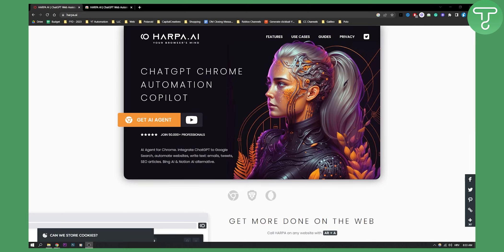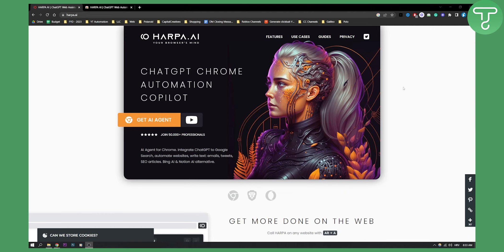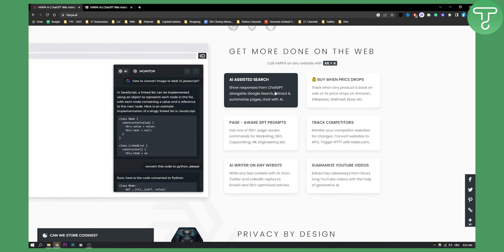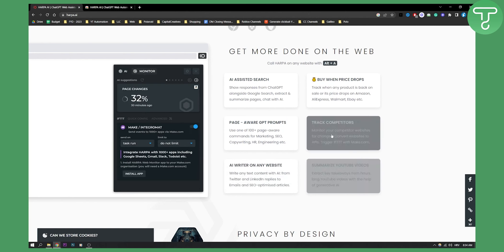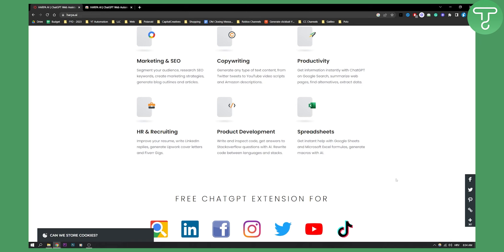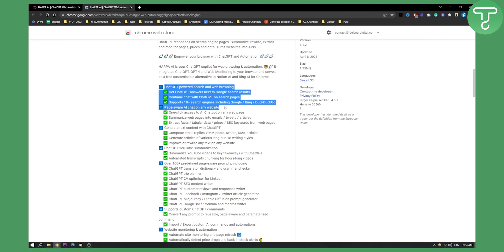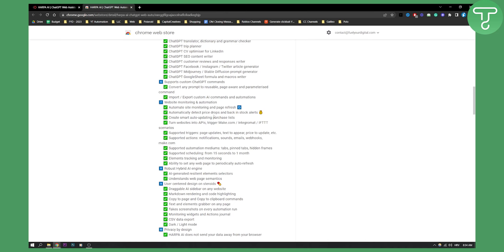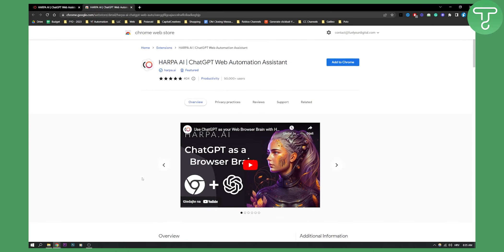Harpa.ai - Integrate ChatGPT to Google Search (Harpa.ai Extension)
It's free!

In this video, I will show you harpa.ai with chatgpt on google search like an extension